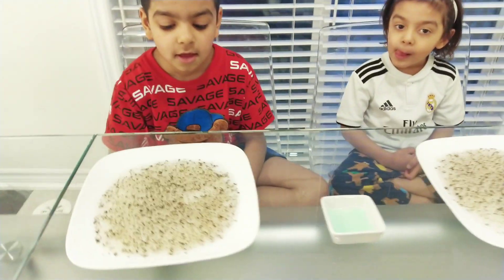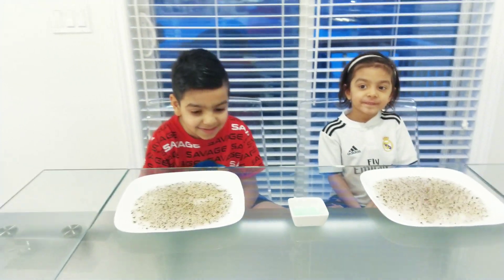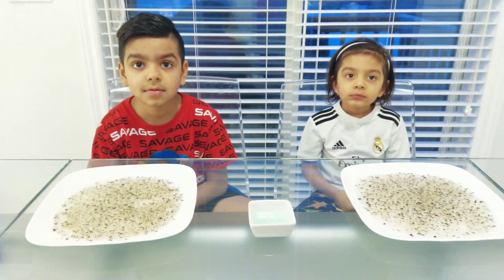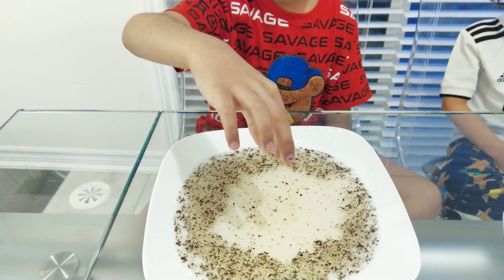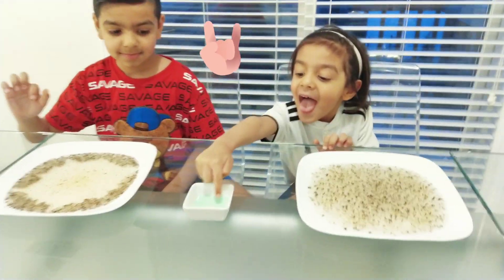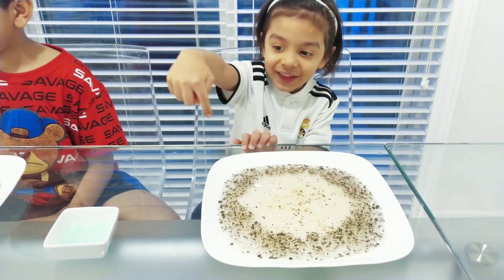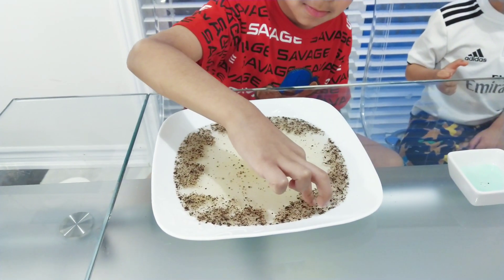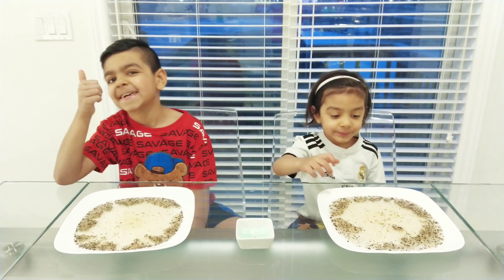Why you should wash your hands during coronavirus / covid-19 demonstration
Azmir and Zain show us why washing our hands is soo important during this time of the coronavirus outbreak. Covid-19 is highly contagious and we need to be very careful to keep our hands clean all the time. Enjoy, (and then wash your hands) 😎